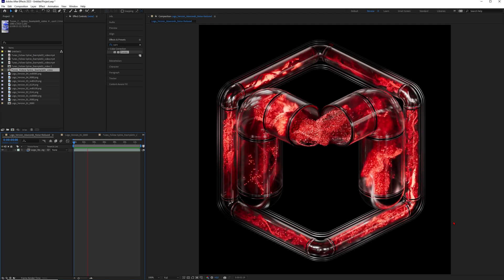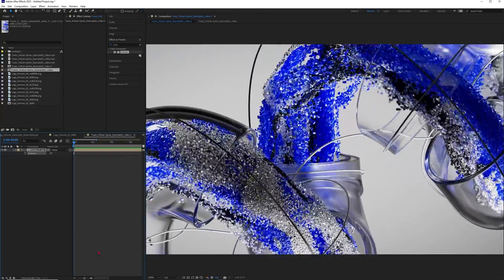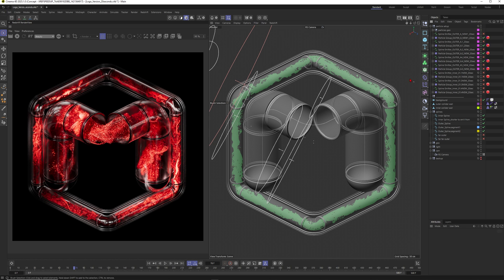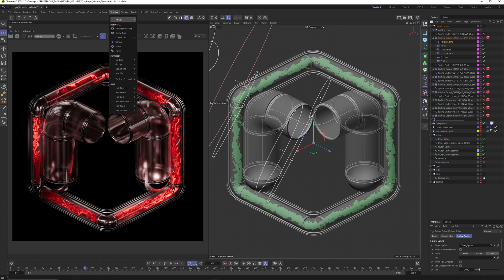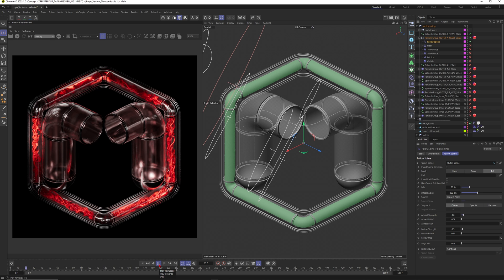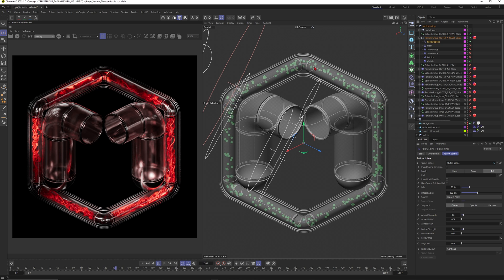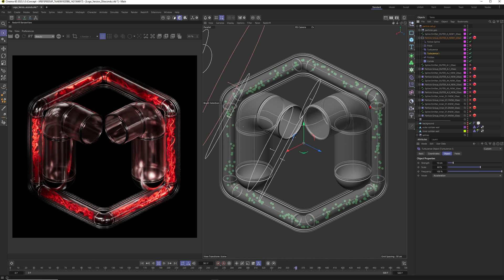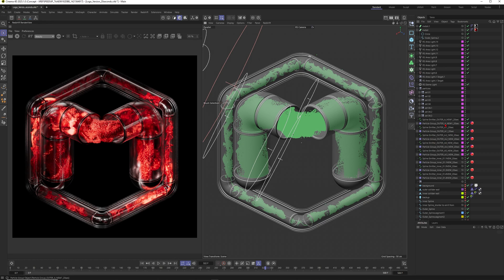CINEMA 4D 2025 New PARTICLE Features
Friends,

I´m excited because finally we get a all-new Cinema 4D version! Cinema 4D 2025 is out and it comes with lot´s of cool new features to play with.

I will create tutorials on different new features and tools but today I want to focus on some new stuff for the particles engine.

To be more precise: Let´s combine the follow spline modifier with other modifiers to create a Maxon Logo.

Of course you can and should apply this knowledge to your own logo made out of particles.